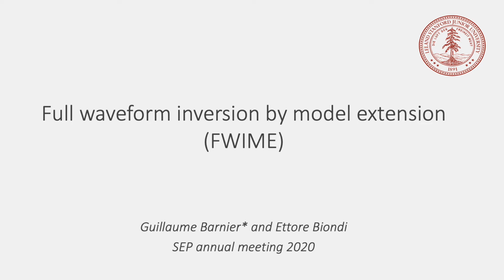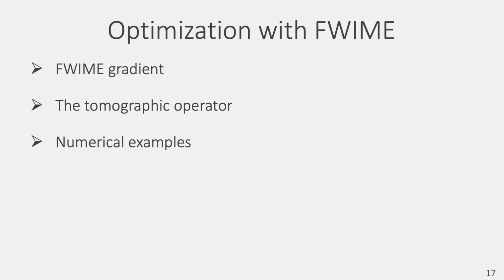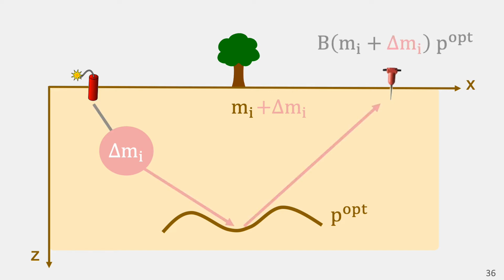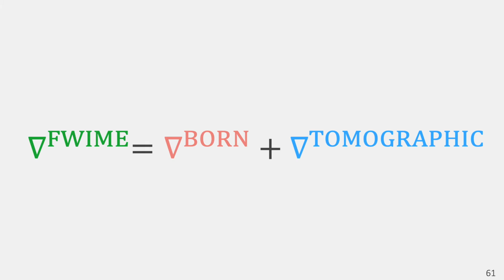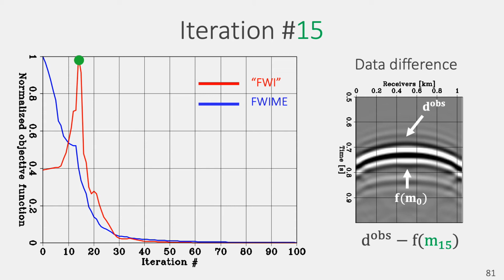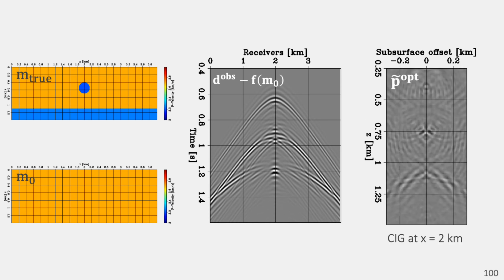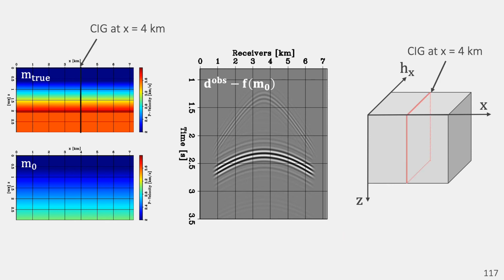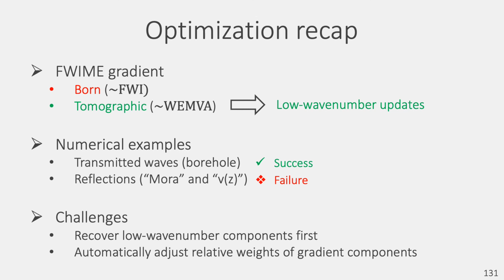FWIME - Part 2 - Section 1 - Optimization